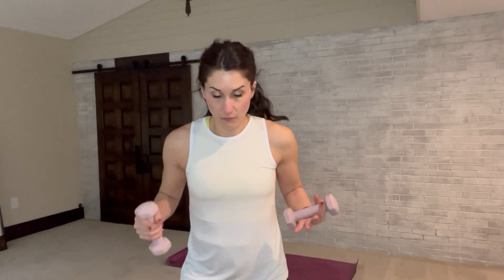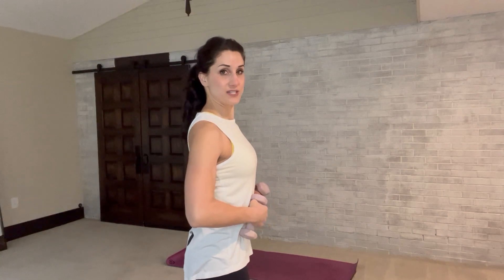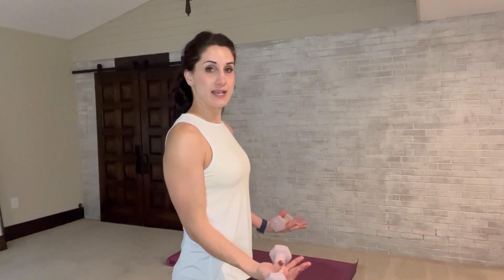EASY FITNESS WITH DR. NATALIE GENTILE: How to do bicep curls at home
Dr. Natalie Gentile demonstrates the simple steps to do a proper bicep curl to maintain form and optimize results.

ABOUT DR. NATALIE GENTILE
Dr. Natalie Gentile (she/her) is a board-certified physician in family medicine and lifestyle medicine, certified fitness instructor and wellness expert – on a mission to disrupt healthcare as usual by breaking down barriers between
everyday people and the resources they need to live a vibrant, healthy life.

FOLLOW ON SOCIAL MEDIA FOR MORE HEALTH & WELLNESS TIPS

● You should never delay seeking medical advice, disregard medical advice or discontinue medical treatment because of information on our YouTube Channel.
● Before starting any new diet and exercise program please check with your doctor and clear any exercise and/or diet changes with them before beginning.
● If you experience faintness, dizziness, pain or shortness of breath at any time while exercising you should stop immediately.
● Dr. Gentile cannot and does not guarantee that you will attain a specific or particular result, and you accept the risk that results differ for each individual.
● Outcomes depend upon the individual’s background, dedication, desire, and motivation.
● As with any health-related program or service, your results may vary, and will be based on many variables, including but not limited to, your individual capacity, life experience, unique health and genetic profile, starting point, expertise, and level of commitment.
● Dr. Gentile will not be held responsible in any way for the information that you receive through or on our YouTube Channel. In no event will Dr. Gentile be liable to any party for any direct, indirect, special, incidental, equitable or consequential damages for any use of or reliance on this website and/or programs, services, and/or products, including, without limitation, any lost profits, personal or business interruptions, personal injuries, accidents, death, misapplication of information or any other loss, malady, disease or difficulty, or otherwise, even if we are expressly advised of the possibility of such damages or difficulties.
● Reference or links in this website, blog, e-mails, programs, services or products to any other business or entity’s information, opinions, advice, programs, services, or products do not constitute our endorsement or recommendation. We are not responsible for the contents of any off-site web pages, companies or persons linked or referenced in this site.